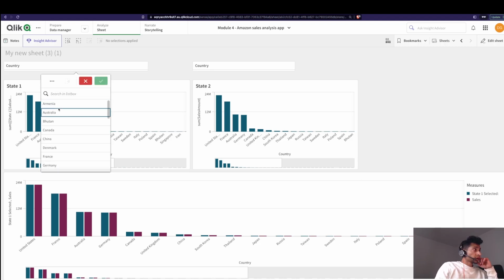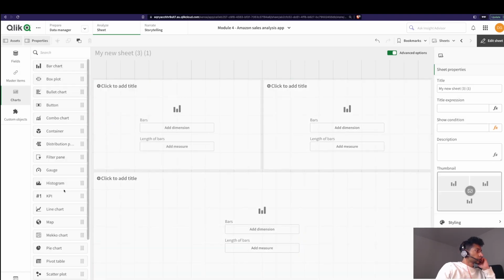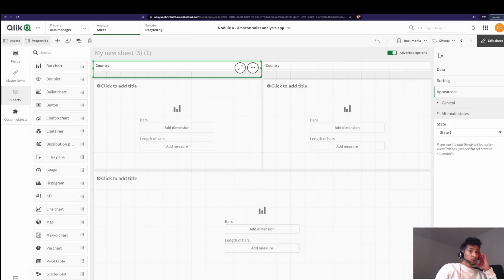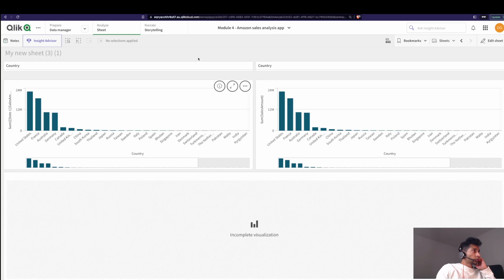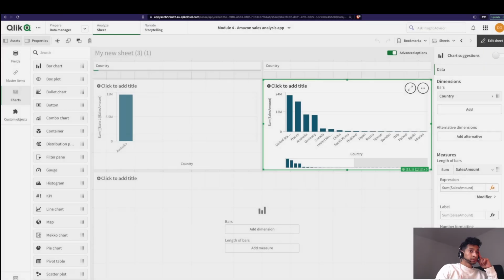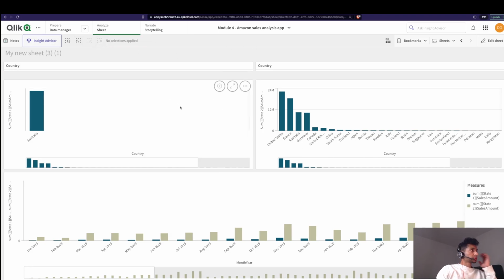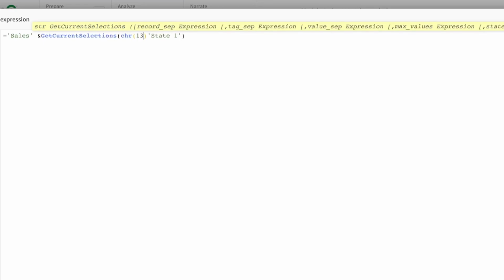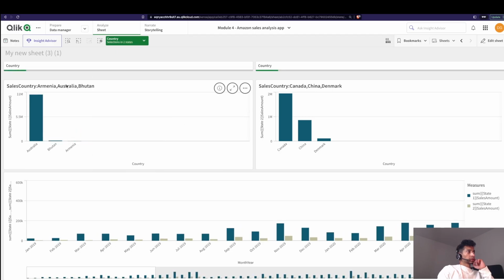QlikSense Tutorial: Comparative Analysis using Alternate states 101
0:00 Intro
1:00 Alternate States
5:00 Adding dynamic labels to alternate states

📚 Read on Kindle the simplest way to become ultra-productive: